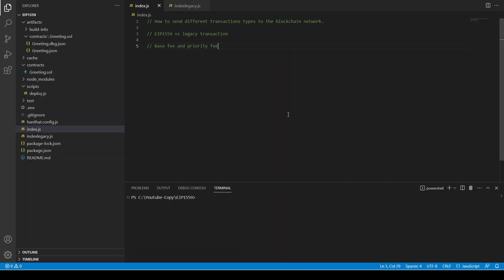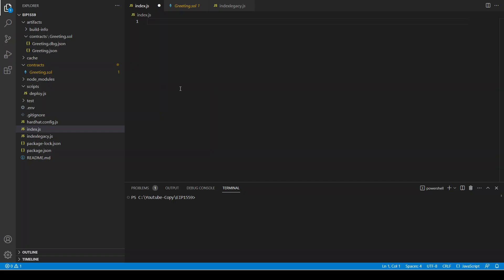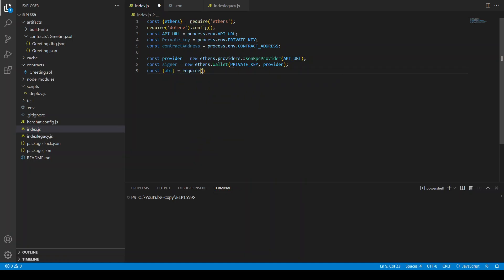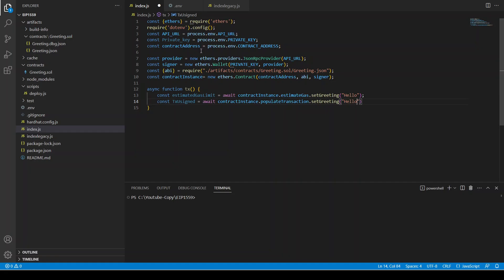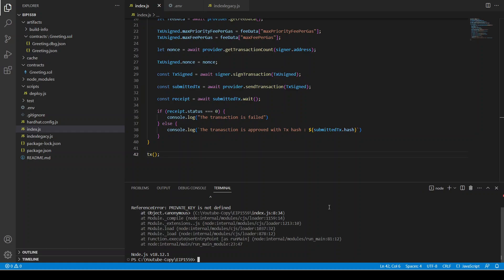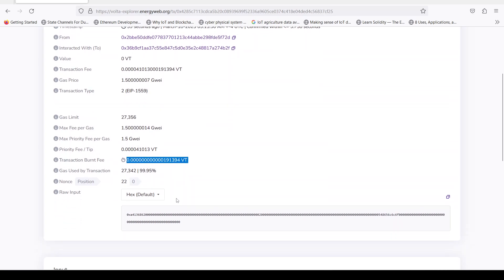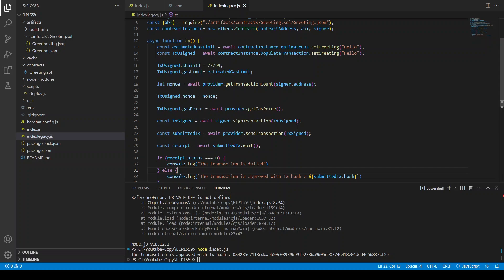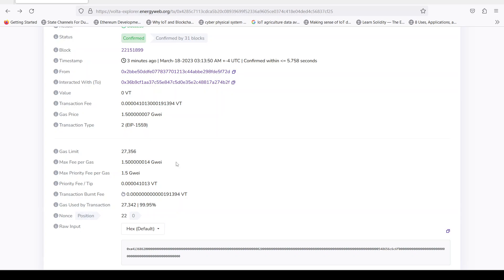EIP1559 vs Legacy Transaction | Send type 2 and type 0 transactions using Ethers.js and Hardhat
In this video, I am going to explain what is the difference between EIP-1559 (type 2) and legacy (type-0) transactions on Ethereum blockchain, and how we can send these types of transactions to the blockchain network using javascript.